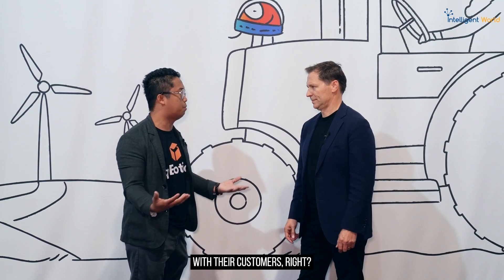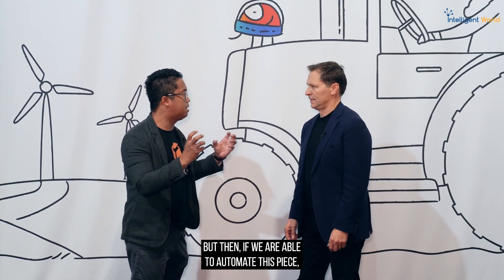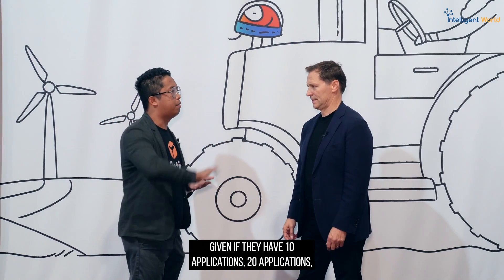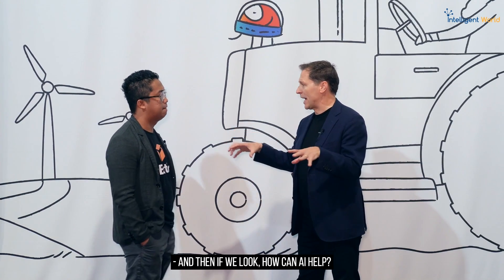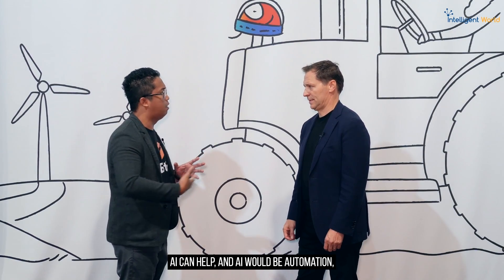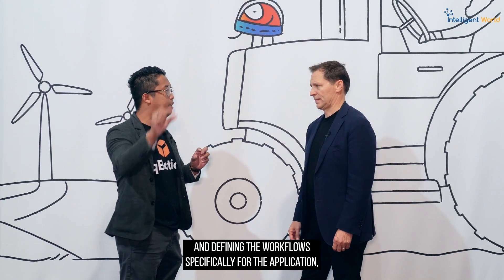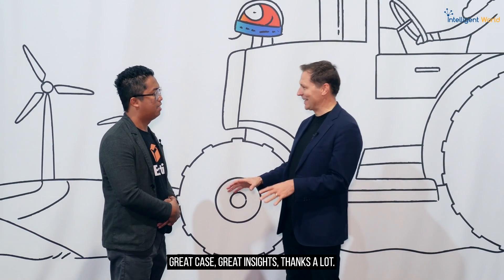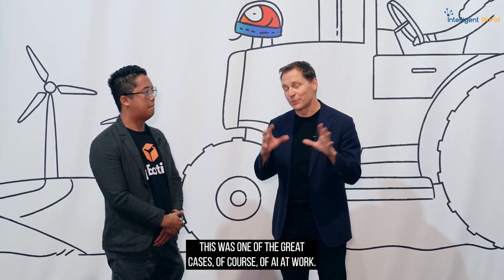AI Boosts Call Center Efficiency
by @Ronald van Loon & Russel Alfeche

Step into the era of smart communication with "AI Boosts Call Center Efficiency." This transformative video highlights how Artificial Intelligence is revolutionizing call centers, enhancing both customer service and operational efficiency. From intelligent call routing to predictive customer support and real-time language translation, AI is empowering agents to deliver exceptional service. Delve into case studies and expert insights on AI's impact in reducing wait times, improving resolution rates, and boosting overall satisfaction. Tune in to see how AI is setting new standards in customer engagement and call center performance.